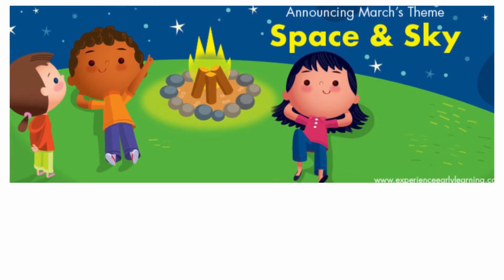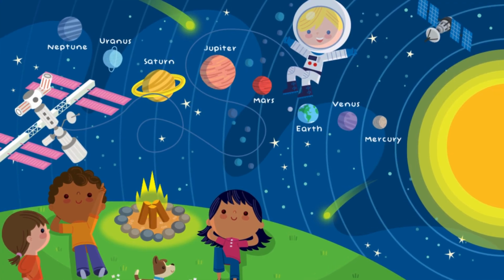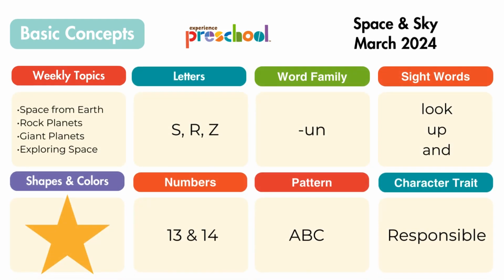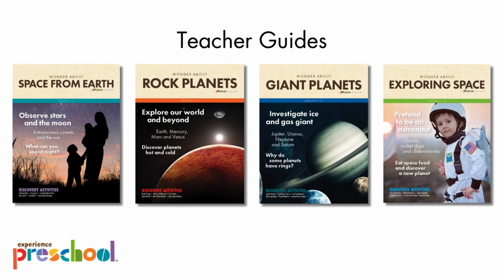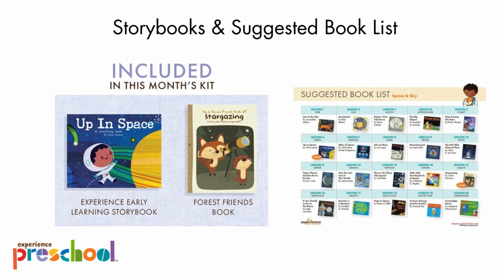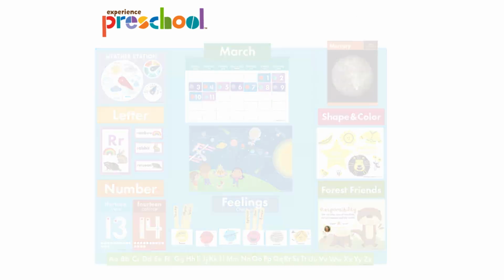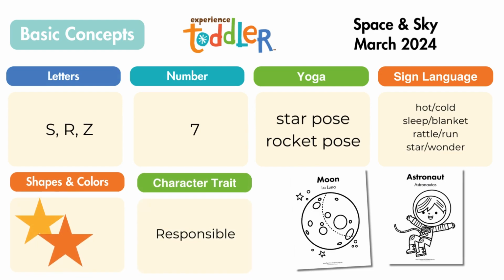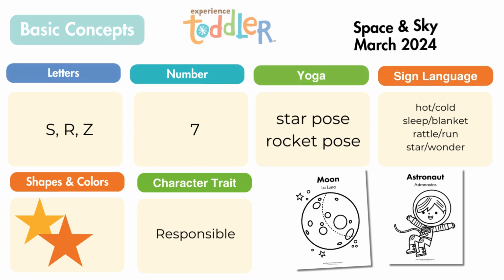Space & Sky Preschool Curriculum Theme Sneak Peek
This month, children will explore the sun, moon, stars and planets. They will make a rocket ship and pretend to make it fly. Preschoolers will pretend to be astronauts, have a space snack on their way to the moon, and test gravity as they jump their way through the planets. Look into the night sky with your children and imagine what it would be like to touch the stars!

Each month, we will ship a full kit to your door. Each curriculum kit includes award-winning materials, including games, books, manipulatives, and art supplies, organized by day and ready to go.

Experience Curriculum is now available digitally in brightwheel, the #1 child care platform!
*Save time with digital weekly lesson plans
*Share updates easily with families directly in app
*Monitor and assess each child's progress

🔽 Download a preschool lesson plan sample and try our complete, easy-to-implement, research-based curriculum and embedded observations and assessments.